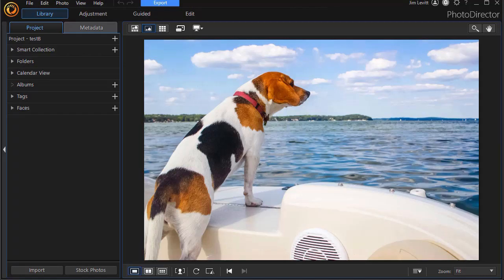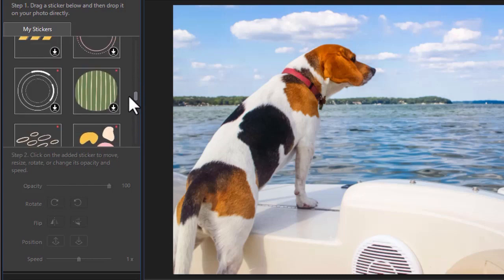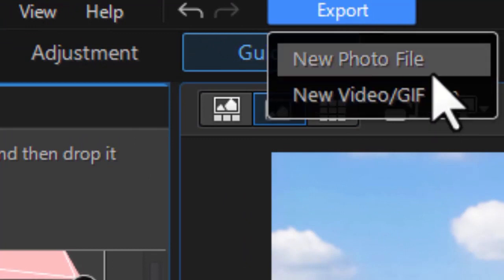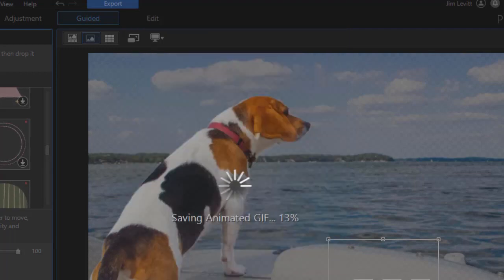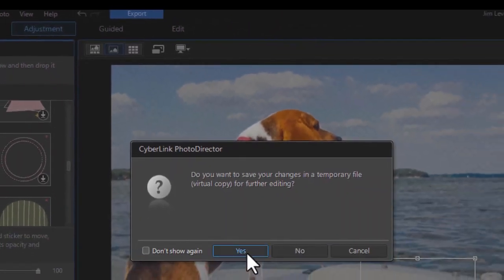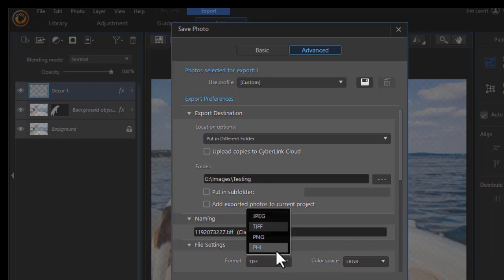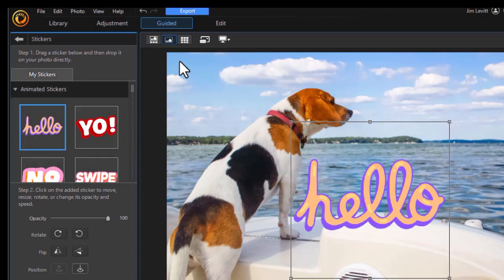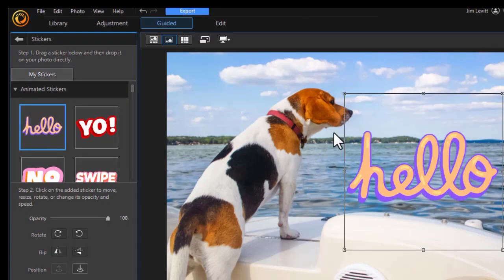PhotoDirector - Tips on using animated stickers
Cyberlink offers a host of animated stickers for users of PhotoDirector 365. In this tutorial we show you some of the ways in which you can utilize this option to produce both still images as well as MP4 files and animated GIFs.